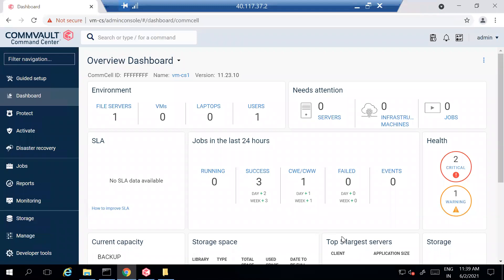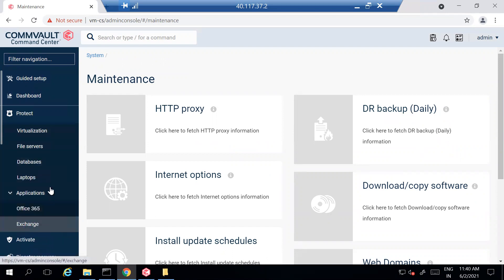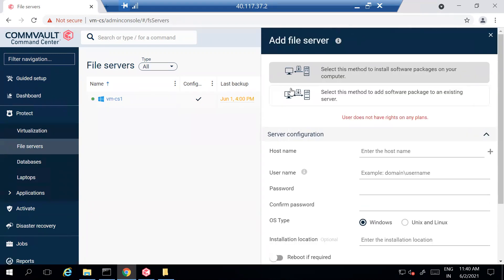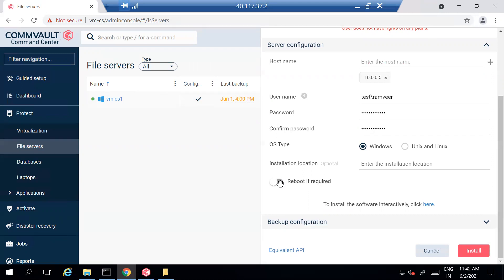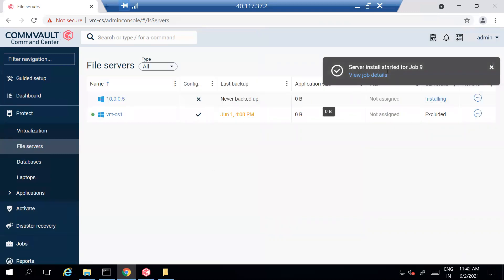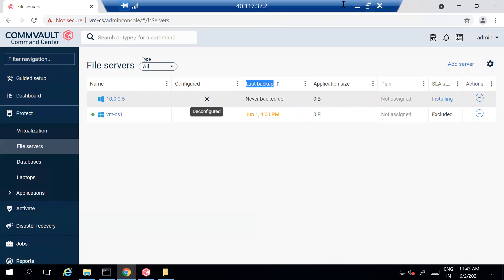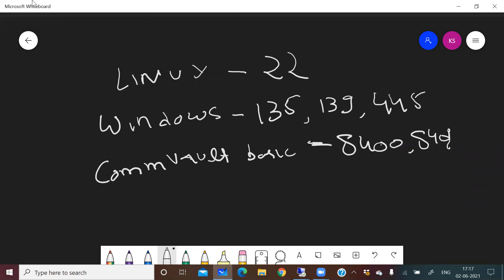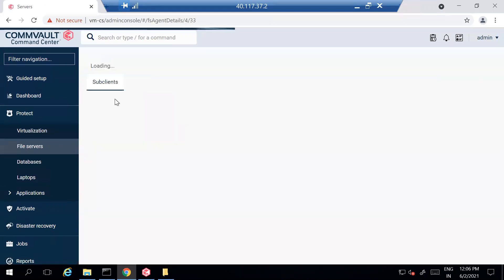Commvault command center Push installation || How to add file server to backup || Agent installation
This video explains ports requirement for push installation, push installation step by step process from commvault command center for file server.